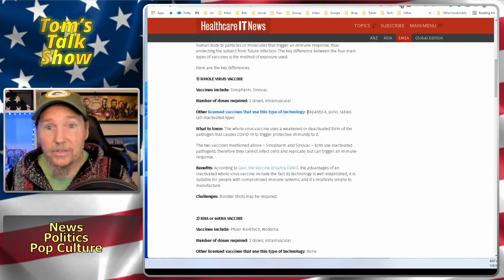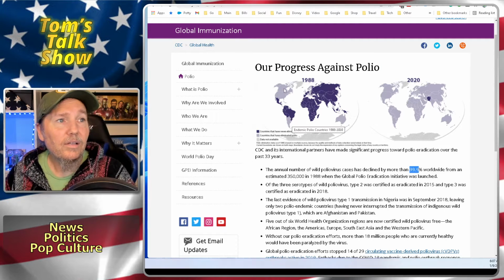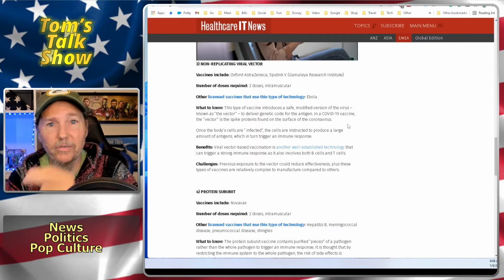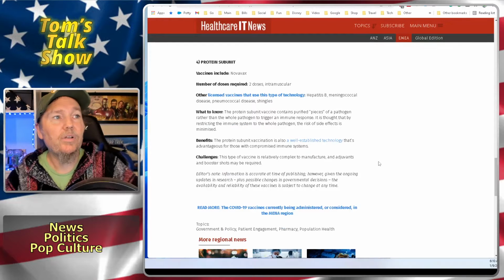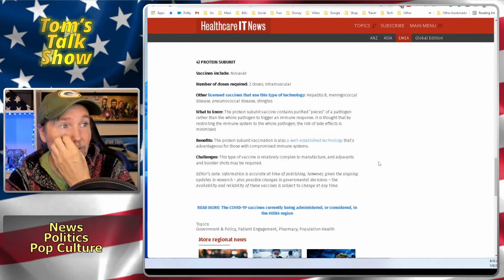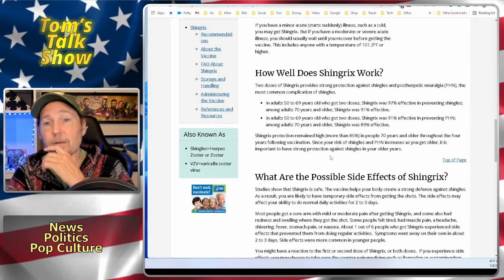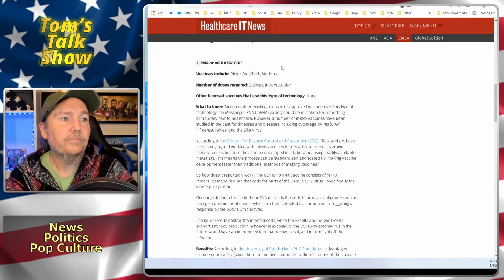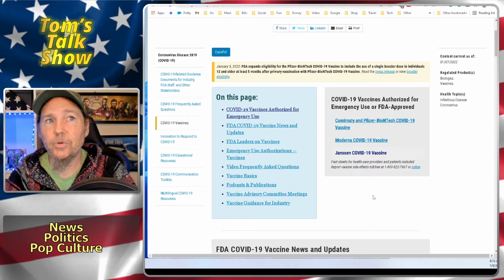The Four Types of COVID Vaccines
From the site  HealthcareITNews I review the different technologies of the Vaccines,   Take note as to what type is only allowed in the US

0 - SHARE THE VIDEO!